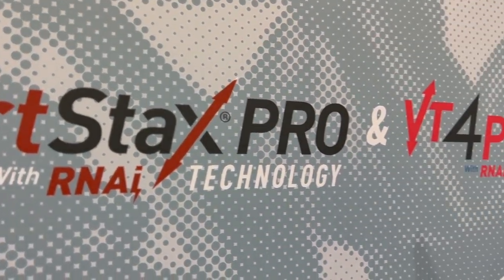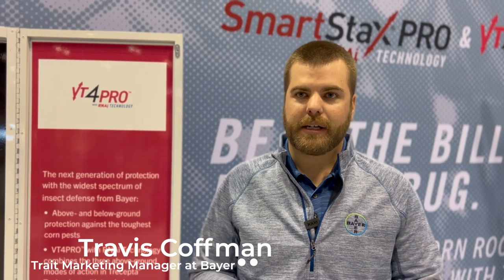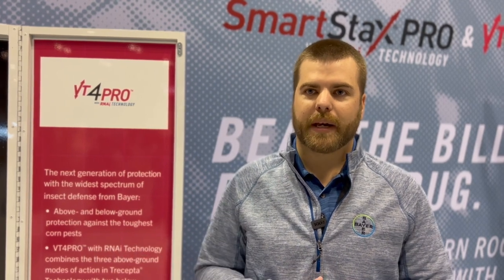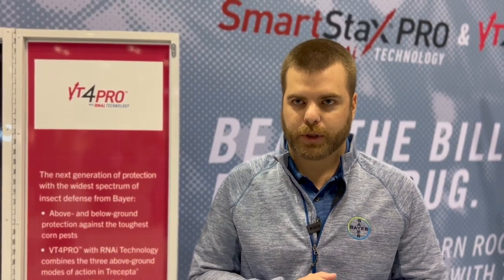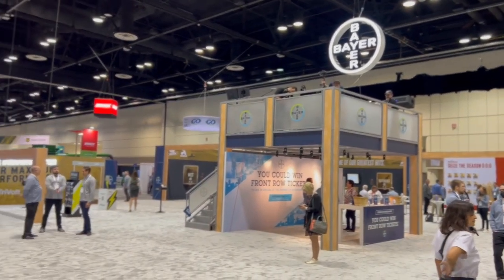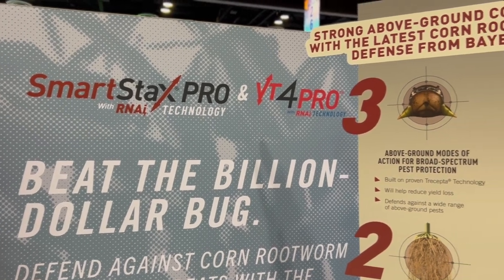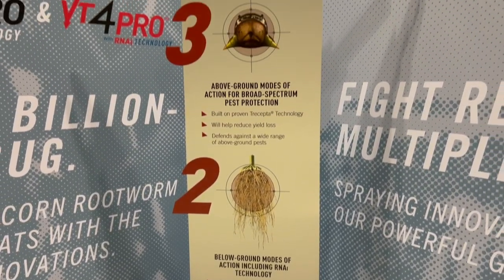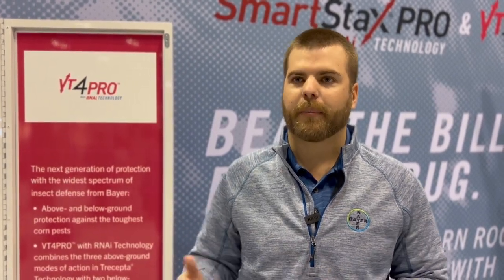Bayer introduces new corn rootworm insecticide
VT4Pro with RNAi Technology is Bayer’s widest spectrum of insect defense.

Bayer Marketing Manager Travis Coffman said VT4Pro uses three built-in modes of action in Trecepta Technology, an above-ground pest package for corn, with two below-ground modes of action including RNAi Technology — the latest defense to help manage corn rootworm.

“We will have access to it in 2024, and it’s going to be great opportunity for (farmers) to tackle some of those key pests they run into,” Coffman told Michigan Farm News during the March Commodity Classic.

“It will help gain that yield potential at the end of the year.”

The product will complement SmartStax Pro Technology. Coffman said VT4Pro is ideal for that farmer with low to moderate corn root pressure.

“It’s going to be a great product on a lot of acres,” Coffman added.